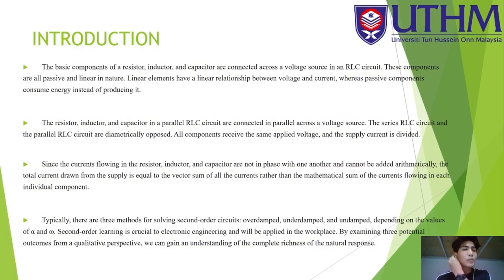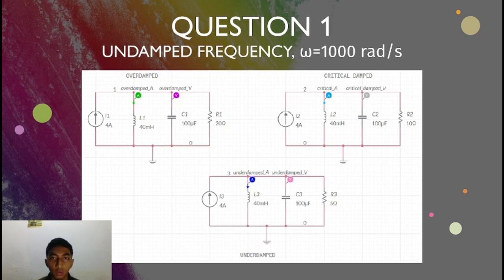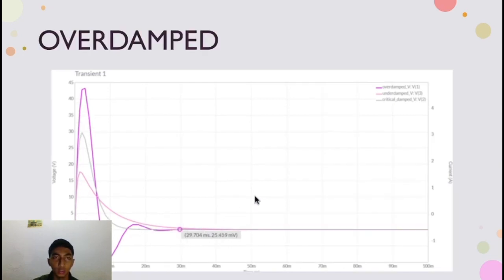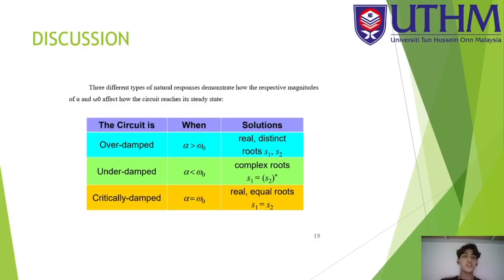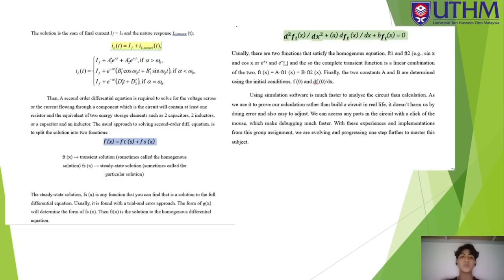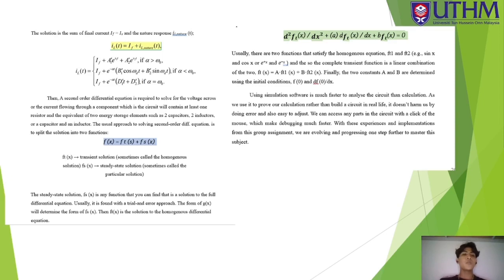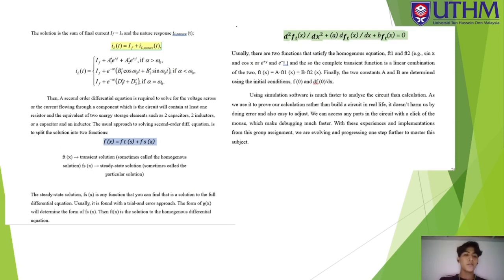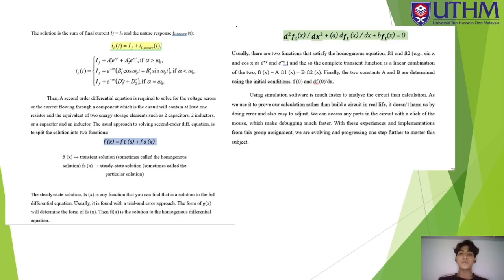EC II GROUP 9